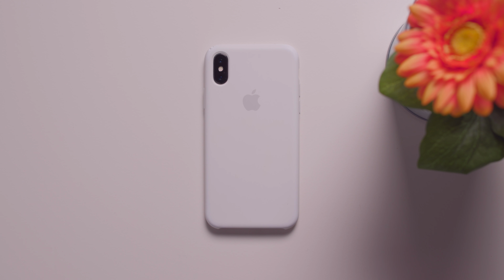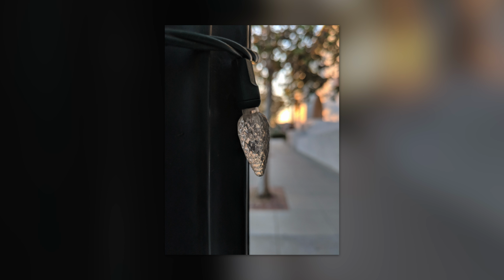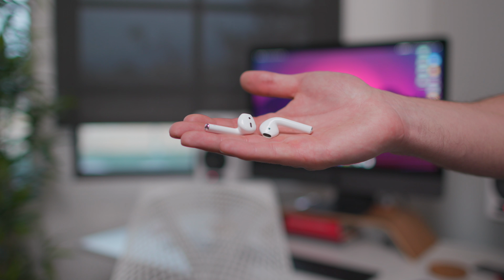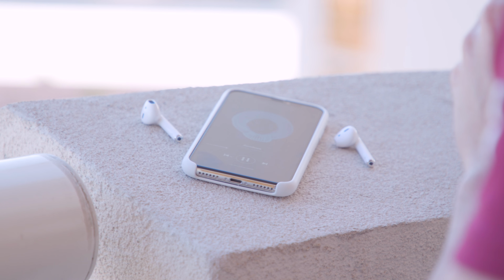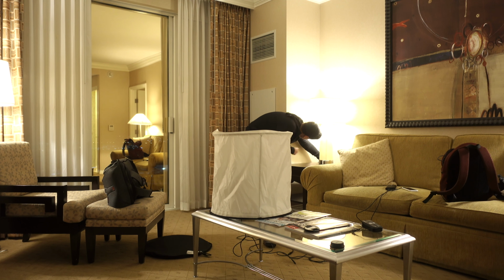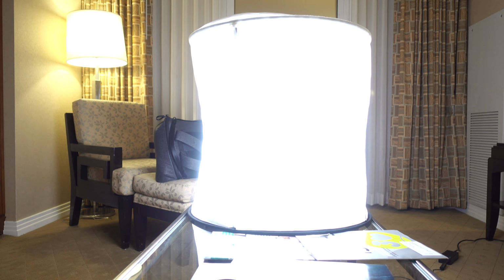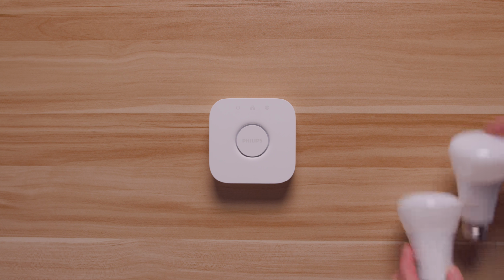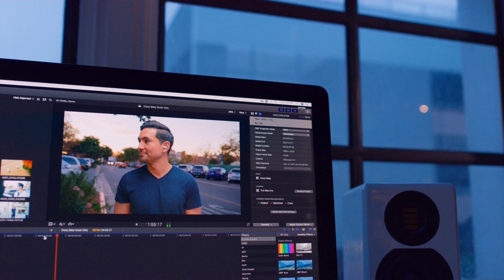My Favorite TECH of 2017!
My favorite and most used tech/gadgets of 2017!
Philips Hue White & Color Kit on sale!

Google Pixel 2
Apple AirPods
Westcott Flex Light
Westcott Flex Drum Softbox
LED Lighting Under $100!